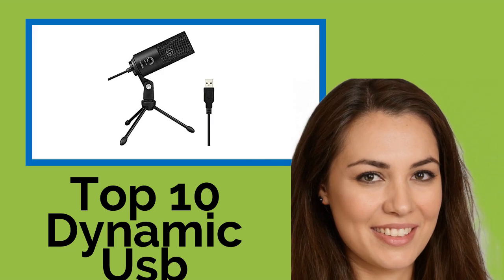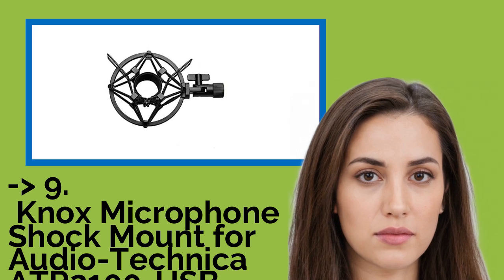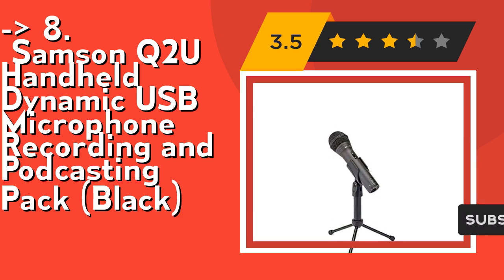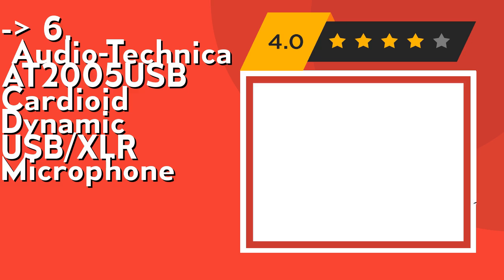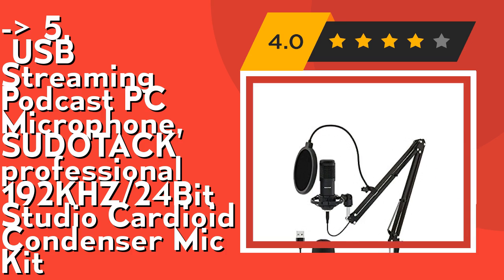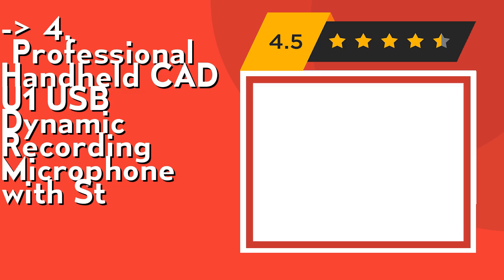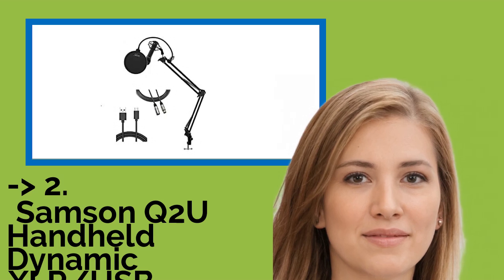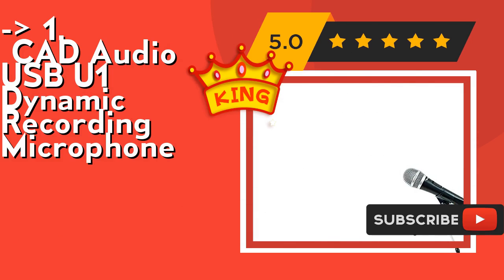👉 Top 10 Dynamic Usb Microphones 2021 (Review Guide)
👉 1
CAD Audio USB U1 Dynamic Recording Microphone
👉 2
Samson Q2U Handheld Dynamic XLR/USB Microphone with Knox Gear Boom Arm, Shock Mount
👉 3
AmazonBasics USB-Powered PC Computer Speakers with Dynamic Sound | Black
👉 4
Professional Handheld CAD U1 USB Dynamic Recording Microphone with St
👉 5
USB Streaming Podcast PC Microphone, SUDOTACK professional 192KHZ/24Bit Studio Cardioid Condenser Mic Kit
👉 6
Audio-Technica AT2005USB Cardioid Dynamic USB/XLR Microphone
👉 7
Behringer Ultravoice Xm8500 Dynamic Vocal Microphone, Cardioid
👉 8
Samson Q2U Handheld Dynamic USB Microphone Recording and Podcasting Pack (Black)
👉 9
Knox Microphone Shock Mount for Audio-Technica ATR2100-USB and Samson Q2U
👉 10
USB Microphone,Fifine Metal Condenser Recording Microphone for Laptop MAC or Windows Cardioid Studio
After 100's of customers and editors reviews of Top 10 Dynamic Usb Microphones, we have finalised the above mentioned Best 10 products